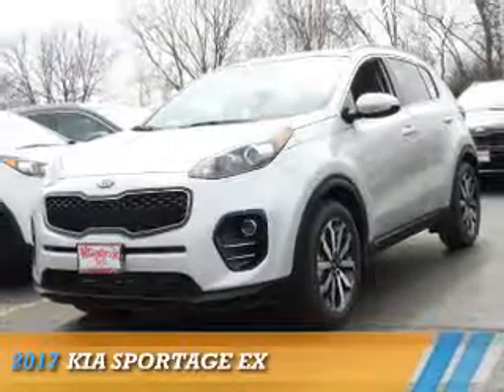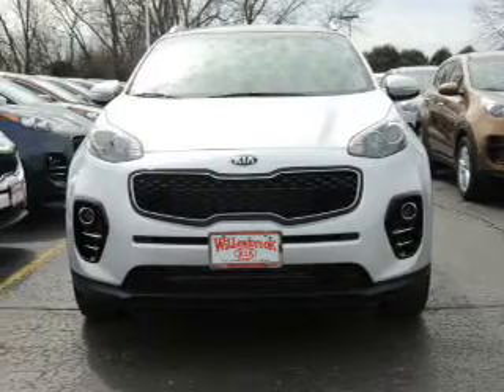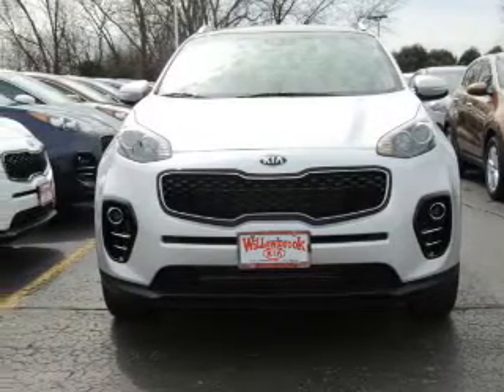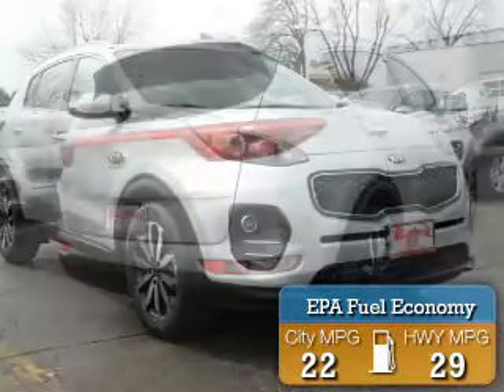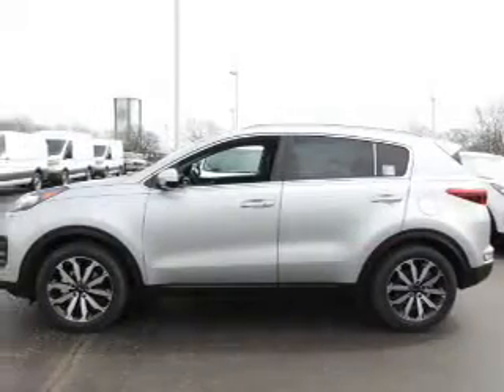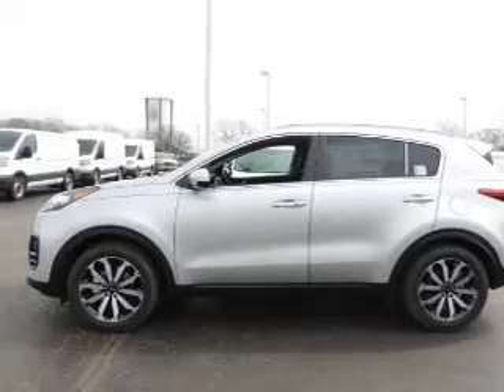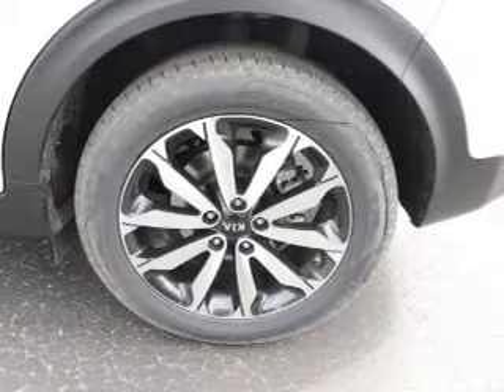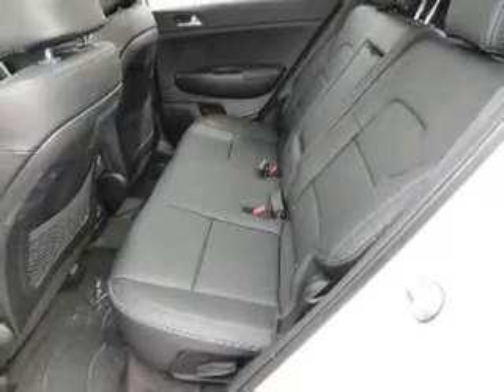2017 Kia Sportage HK3929 - Willowbrook IL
Phone:
Year: 2017
Make: Kia
Model: Sportage
Trim: EX
Engine: 2.4 liter 4 Cylindercylinder FWD
Transmission: Automatic
Color: Silver
Mileage: 21
Address:
7301 Kingery Hwy
Willowbrook, IL 60527
VIN:KNDPN3AC4H7244313